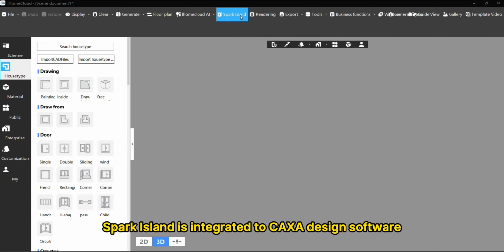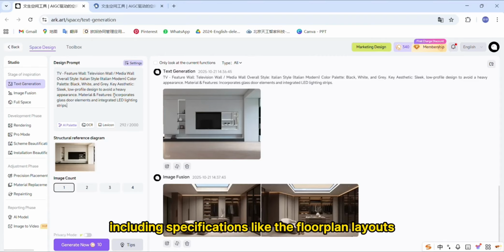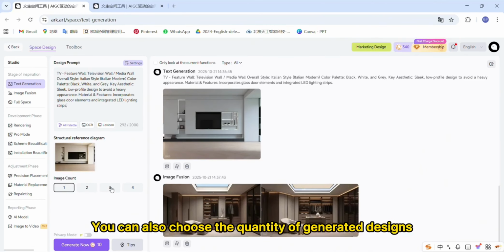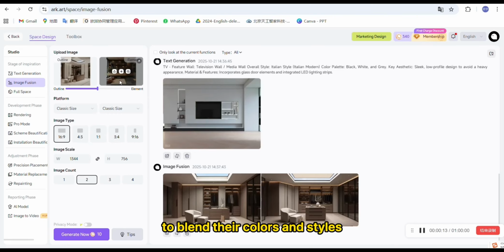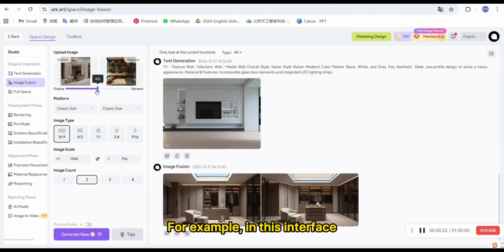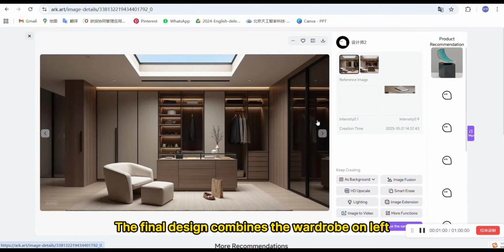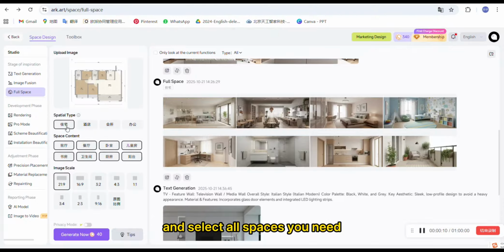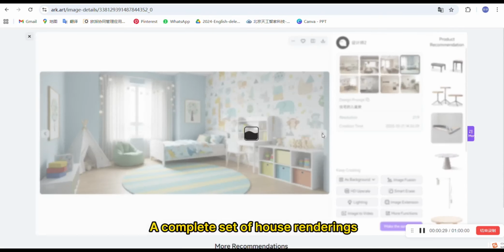Oppein CAXA: AI design platform spark island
✨ *Customize the Home of Your Dreams with Oppein!* ✨
Discover the perfect custom furniture solutions tailored to your vision. Explore the latest catalog now

🏡 *Why Choose Oppein?*
Since 1994, Oppein has been a global leader in custom furniture design and manufacturing, delivering top-quality household solutions. From kitchens to wardrobes, we cover every area of your home with a seamless, turnkey approach.

✅ *Supports Retail & Wholesale*
✅ *One-Stop Solutions for Your Projects*

✅ IPO cabinetry manufacturer (Stock Code: 603833:SHH /Since 2017 )
✅ *8,000+ Showrooms Worldwide, Million+ Satisfied Customers*
✅ 30+ Years of experience since 1994 in residential and commercial interior projects
✅ 18,000+ Global projects completed in 140+ countries and regions
✅ 5 production sites with over 3 million square meters and 20,000 employees
✅ Over 25,000 units of cabinets per day